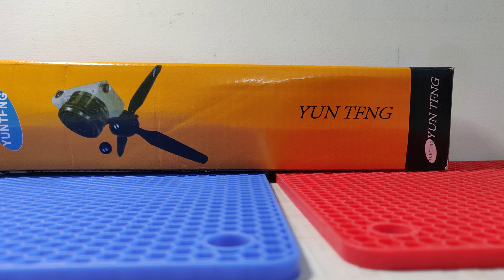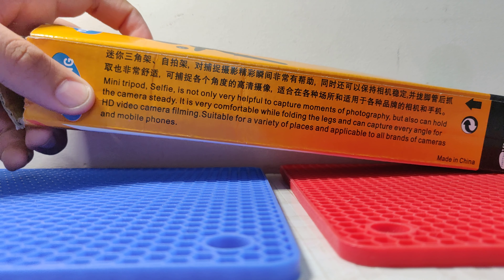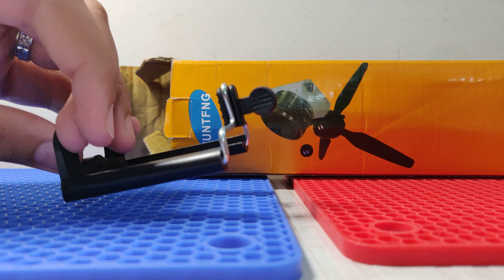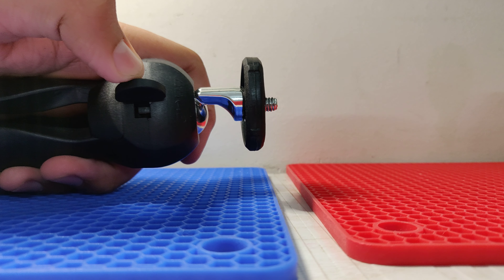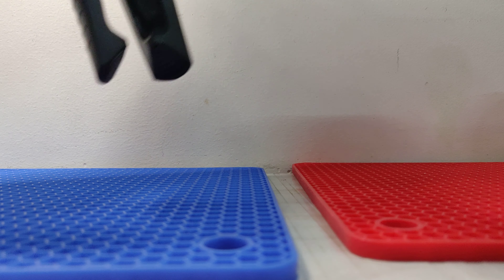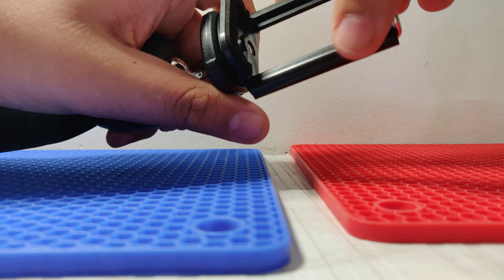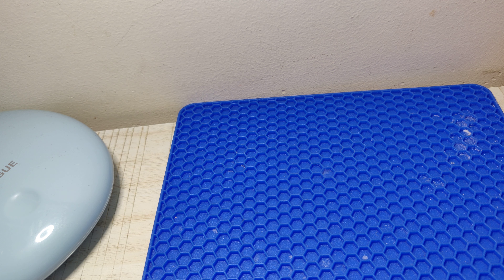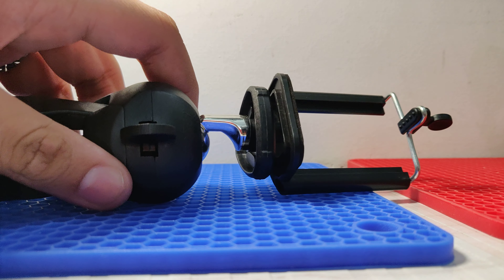Portable Mini Tripod Unboxing / Review /Model No.- YT228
Link for the Tripod -